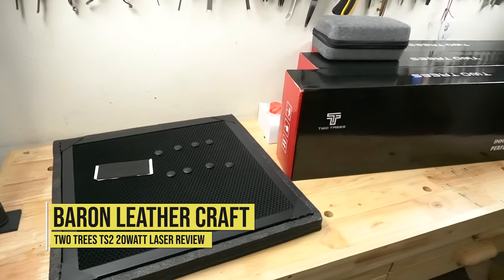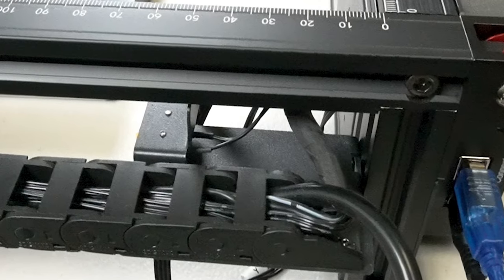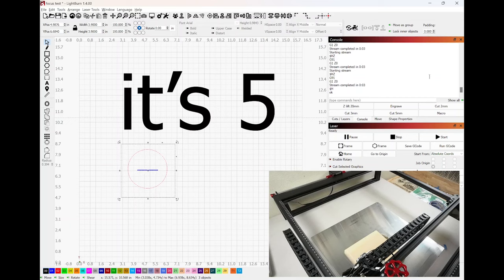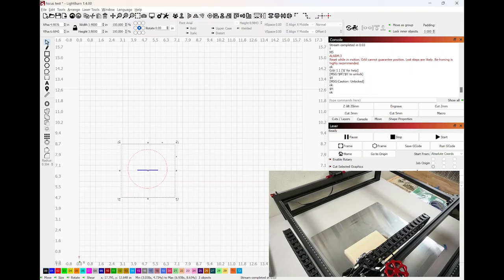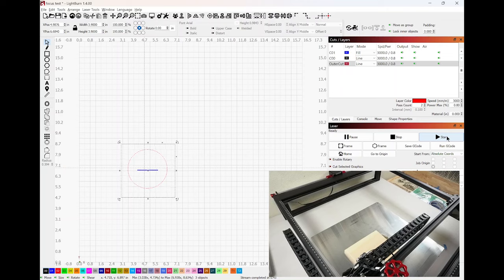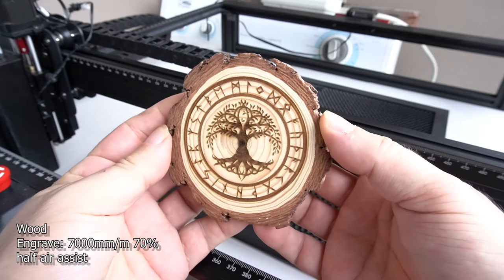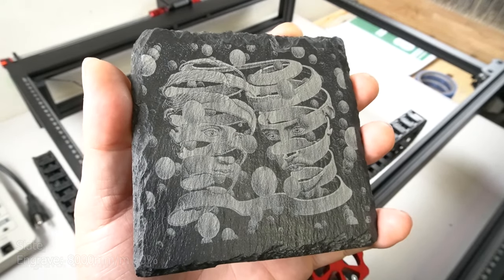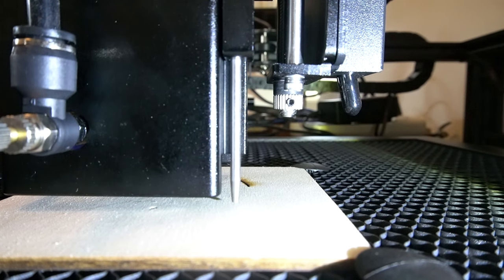TwoTrees TS2 20 watt Laser Engraver Review. Autofocus! Speed & Power settings for diode laser review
In this Two Trees TS2 20 watt Laser Engraver Review I dive into a brand new feature which is Z axis autofocus. I will show you how to use the autofocus and we will engrave and cut leather, slate, wood and stainless steel. I will also share the power settings for each of these materials. I hope you enjoy the video!

Diode Laser Safety Glasses  I use -
FreeMascot OD 6+ 190nm-490nm Wavelength

Dave from the Clack Shack kindly filled me in on some Z axis insight. Go check out his Youtube channel!

00:00 Intro
00:10 Specs and Details
02:28 Air Assist
03:20 Honeycomb Cutting Board
04:10 AUTOFOCUS Details
10:05 Engraving and cutting Wood
12:20 Engraving and Cutting Leather
13:34 Engraving Slate
14:15 Engraving Stainless Steel
14:57 Conclusion